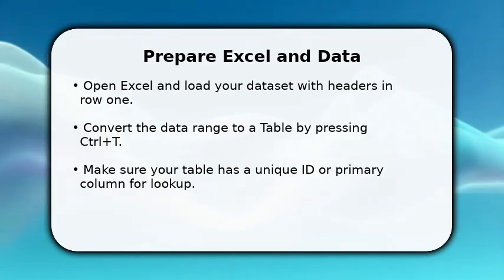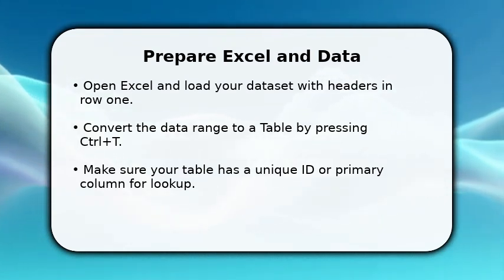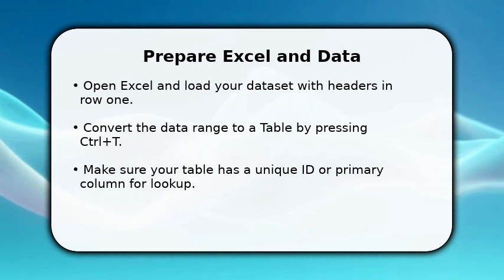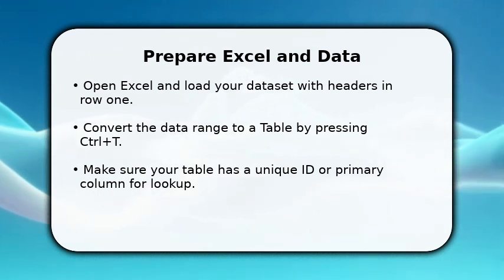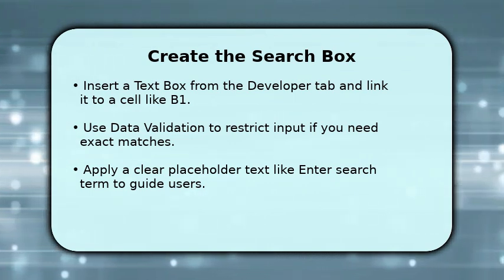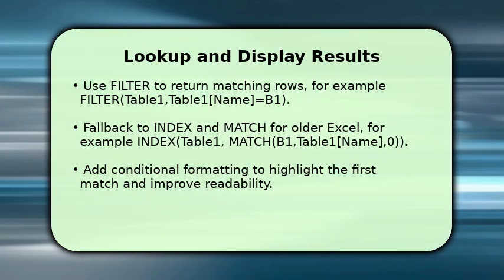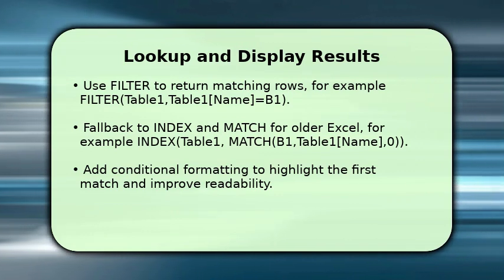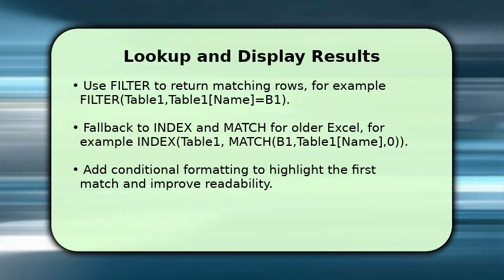How to Do Search Bar in Excel (full Guide)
How to Do Search Bar in Excel (full Guide) | 🔒 Surfshark VPN Deal — Stay private and secure. $1.99/mo + 3 Months Free ▸

Master the art of using a search bar in Excel for efficient data management. This comprehensive guide covers essential techniques, from basic searches to advanced filtering and sorting methods.

Excel, Search Bar, Data Management, Advanced Filtering, Sort Methods,